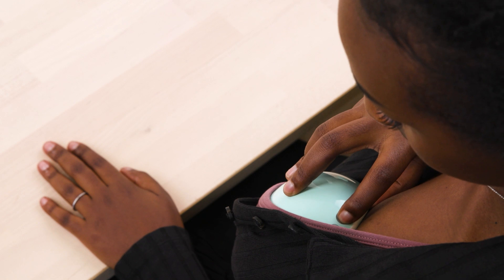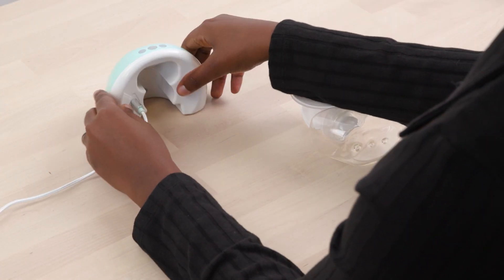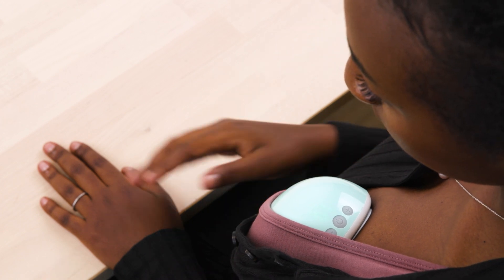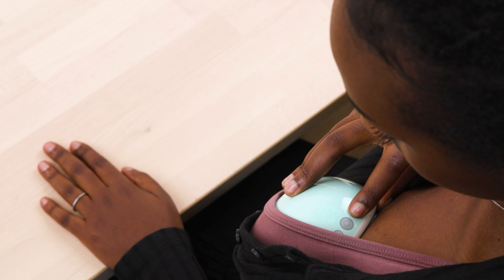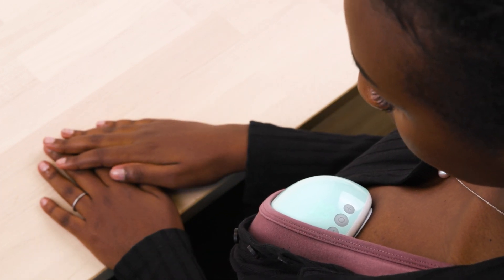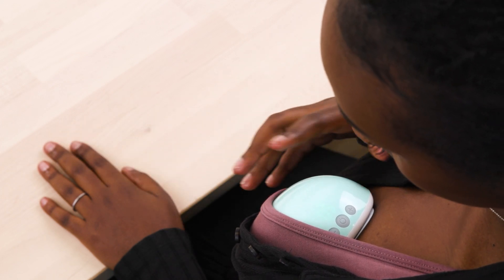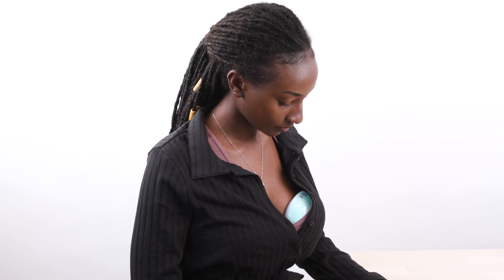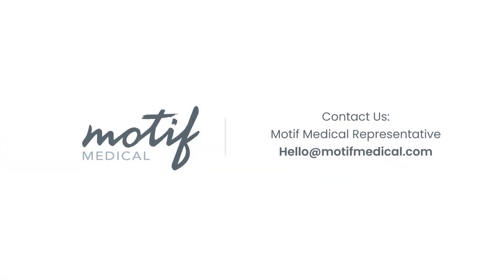Features and Functions with the Motif Aura